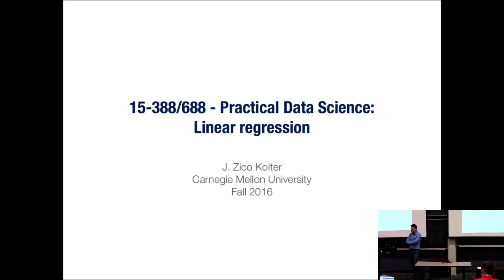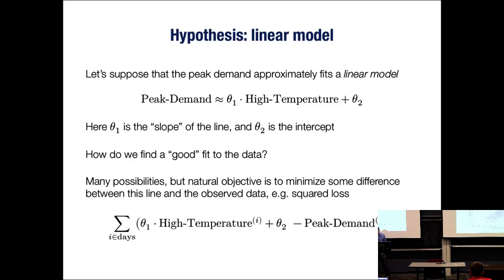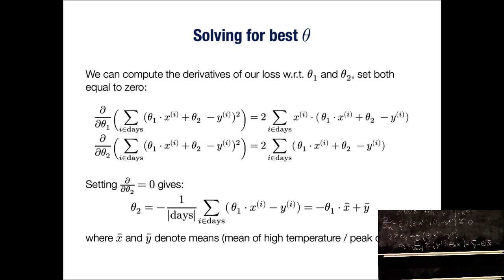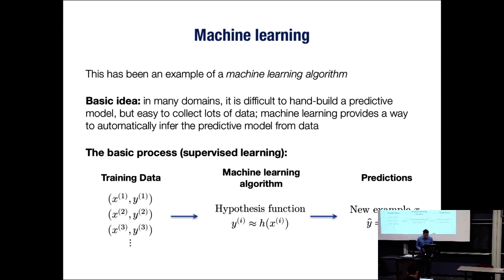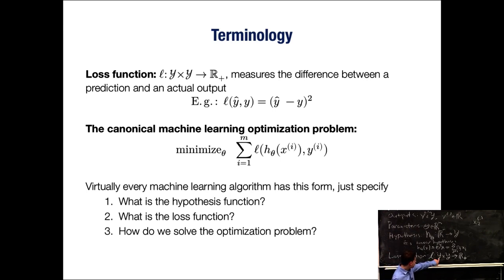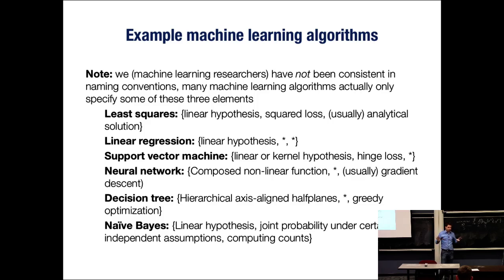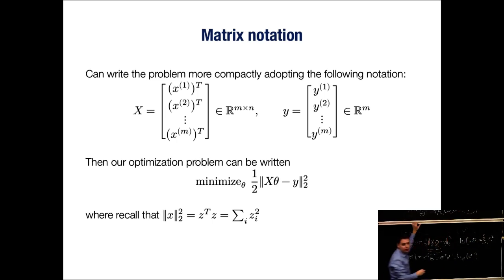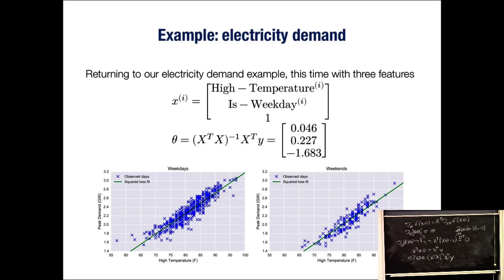Lecture 10 Linear Regression